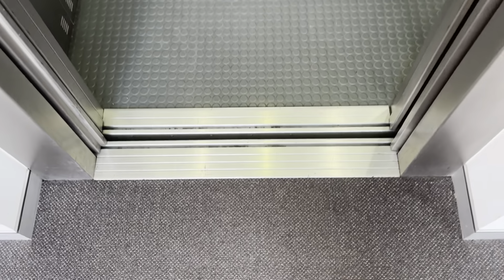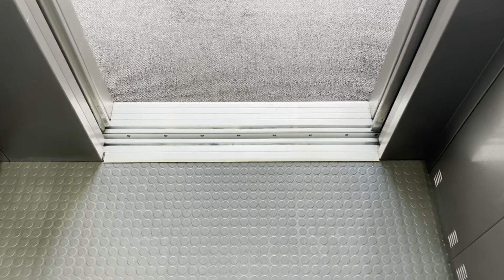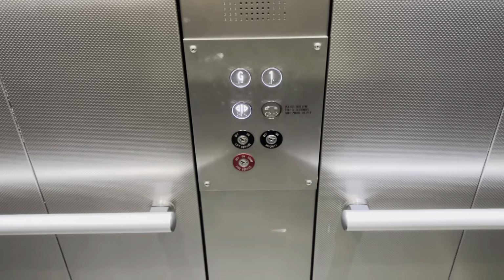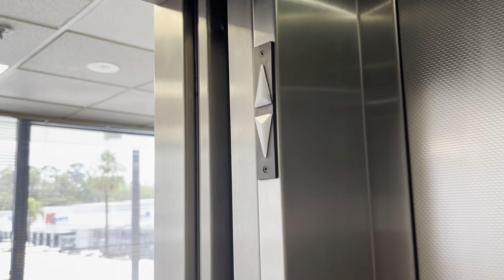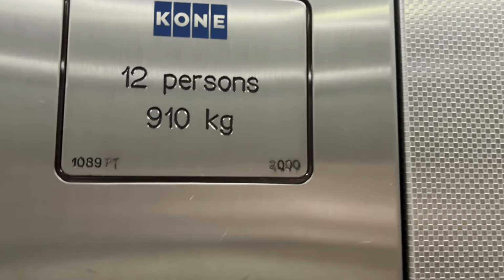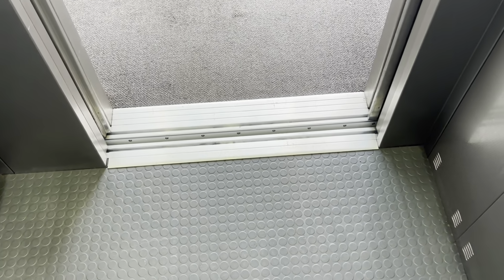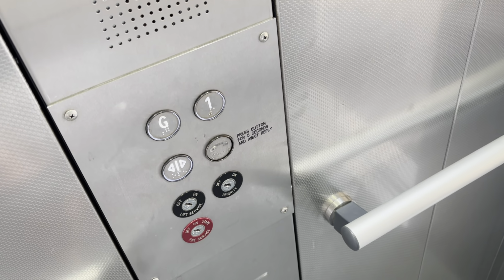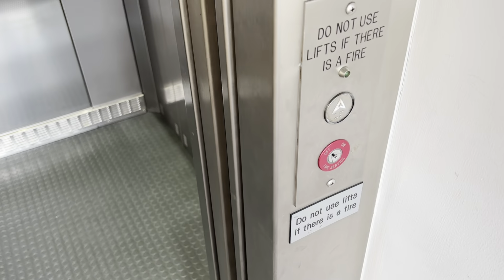Rare Model! Kone Stella (Mod. Schindler) Hydraulic lift at Mt Ommaney Shopping Centre, QLD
Make: Kone
Model: Stella
Drive Type: Hydraulic
Capacity: 910kg
Number in set: 1
Buttons: Dewhurst US95-15
Controller: Kone LCE?
Door Type: Kone Unknown
Year of Installation: 2000

Recorded 23rd January 2025